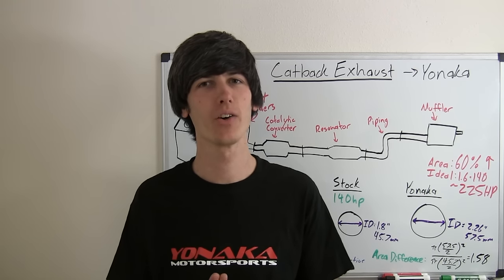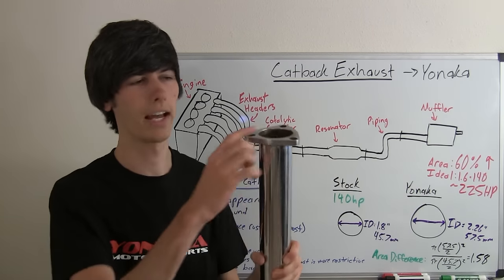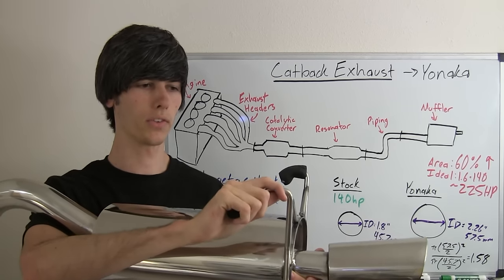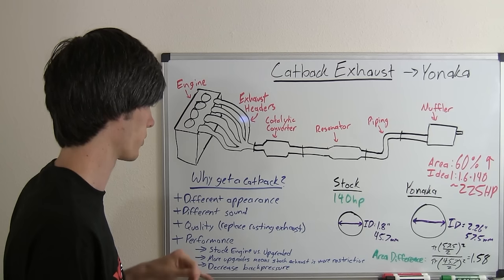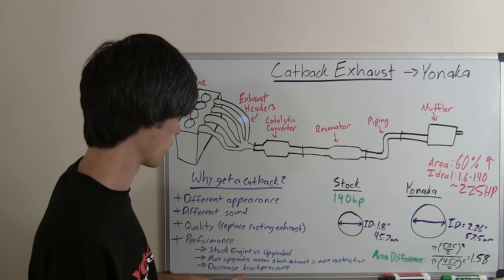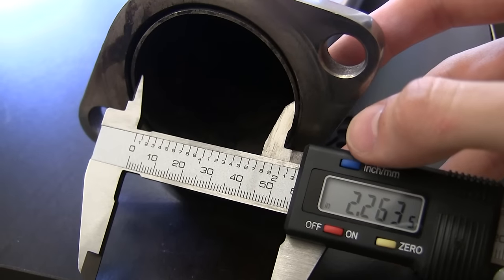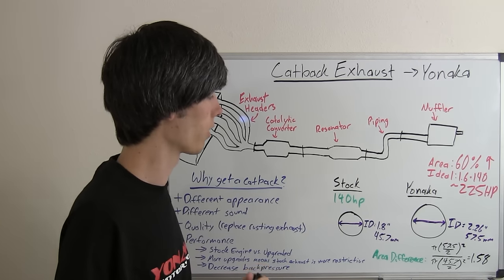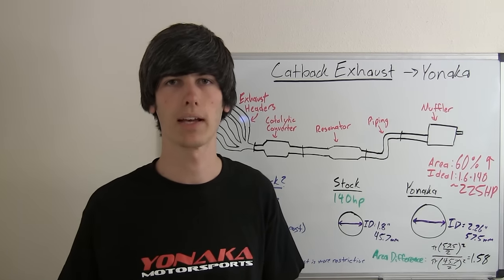Catback Exhaust - Explained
What is a catback? How does a catback increase performance?

Why should you get a catback exhaust kit? This video explains the benefits of a cat back exhausts, using a Yonaka Motorsports sourced cat back exhaust for Acura Integras.